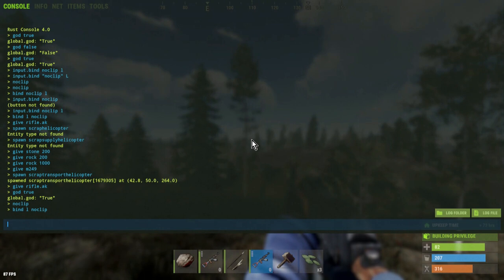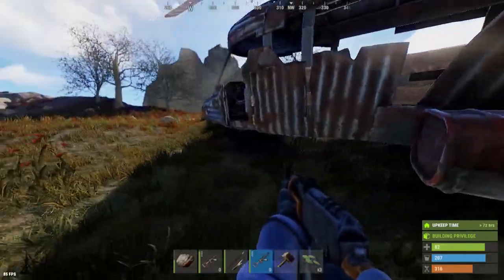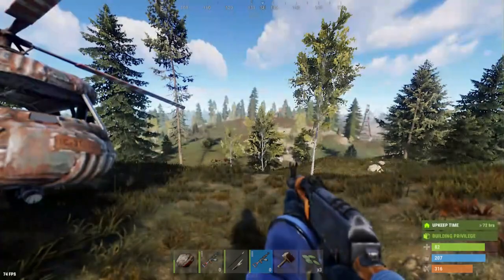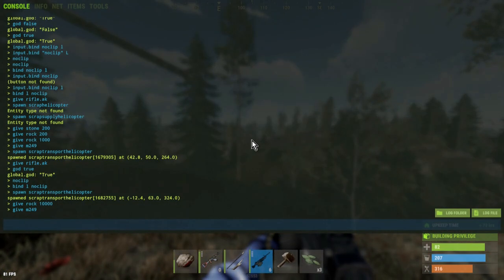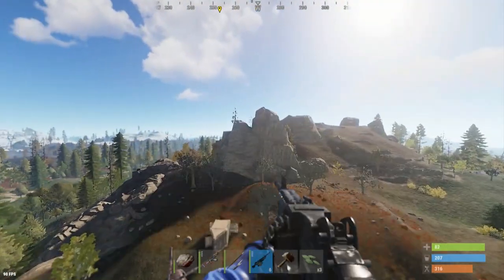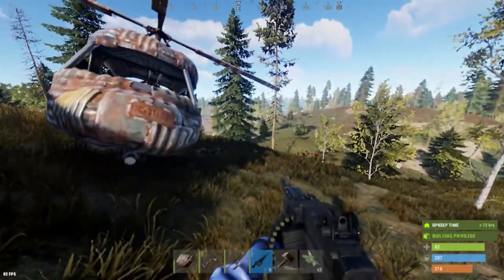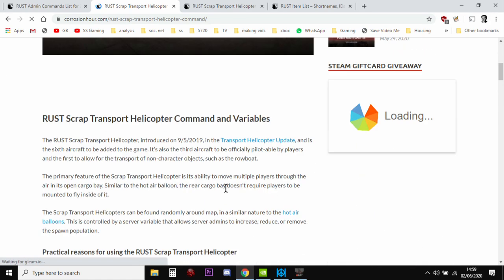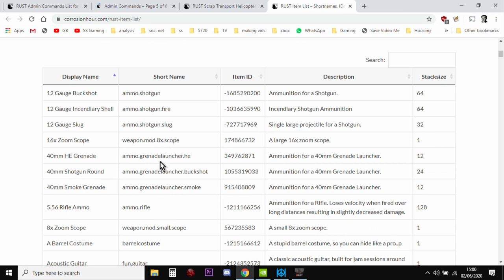Beginners Guide Introduction To F1 Admin Console Commands Rust PC Nitrado Server Tutorial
Thanks, Rob.